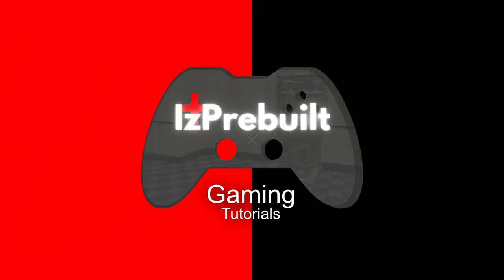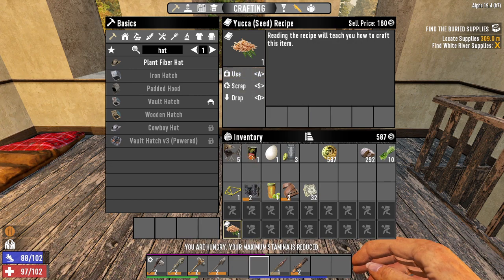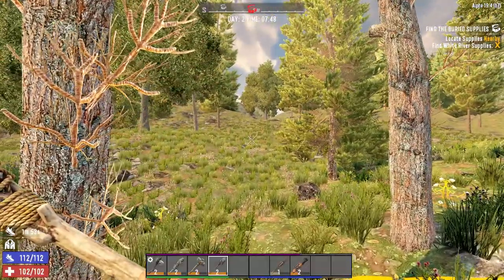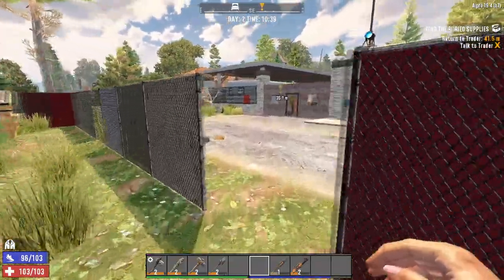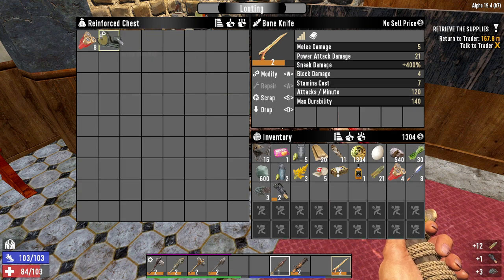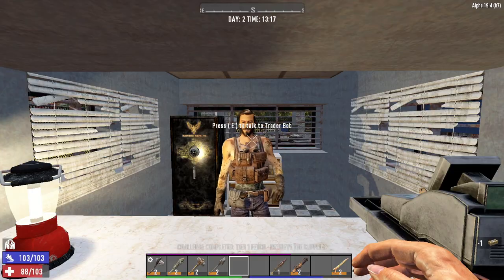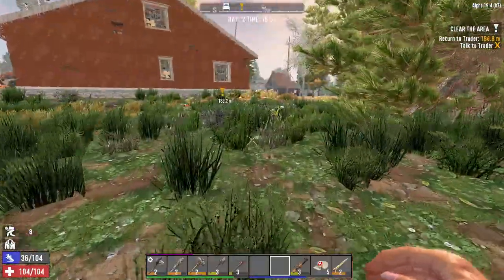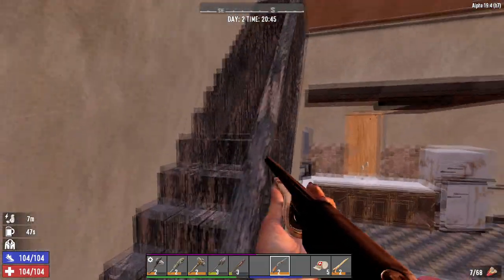Trader Quests and How To Get A Shotgun | Survival Guide Episode #2 | 7 Days To Die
In today's episode of the 7 days to die survival guide I teach you how to get a shotgun (or any other gun) by day 2 using the trader quests. I also go over how to use the campfire in 7 days to die.

⌚Chapters⌚
00:00 What Happened At Night
01:20 Campfire Tutorial
03:50 Reading Schematics
04:30 Intro To Trader Quests
06:15 Buried Supplies
13:20 Fetch
19:00 Clear Zombies
24:30 Getting a Shotgun SOCIALS: 💬